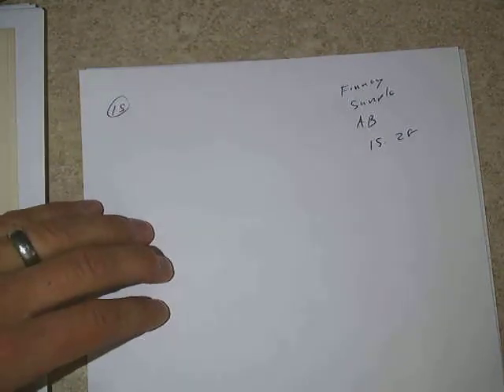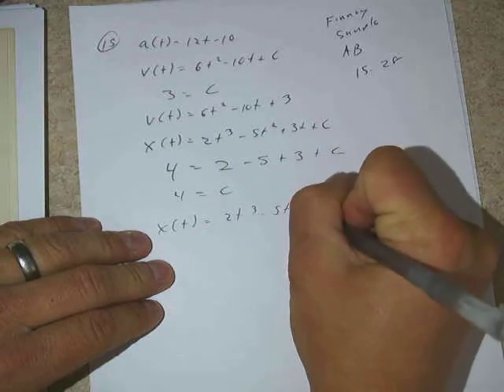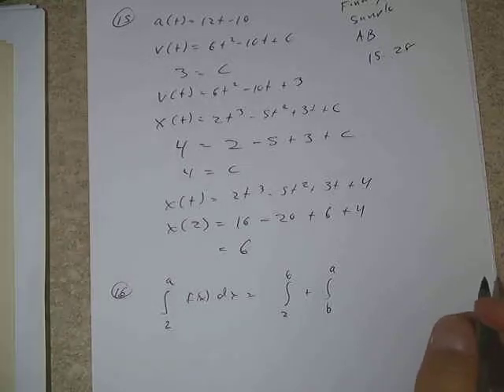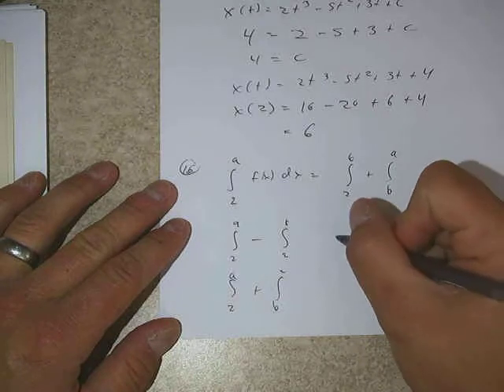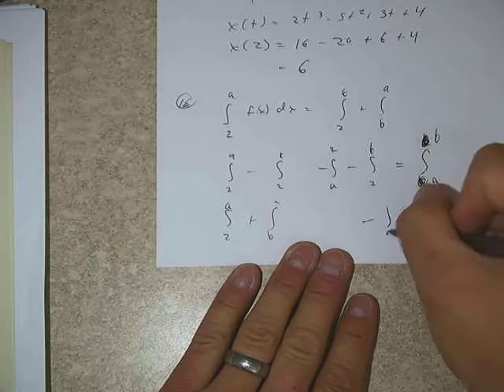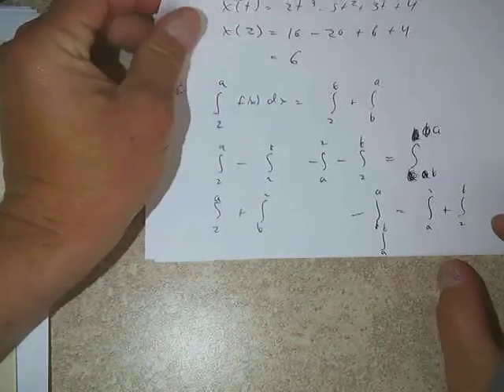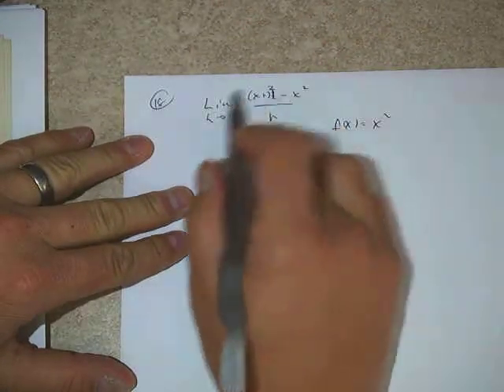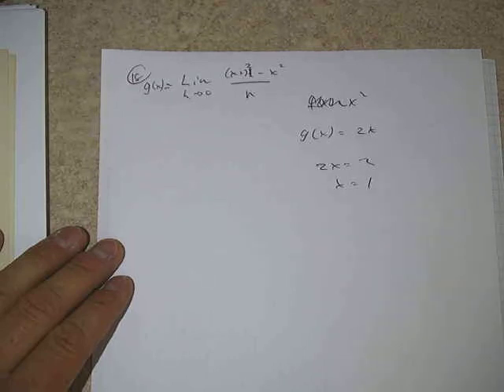AB Finney Sample MC 15 28